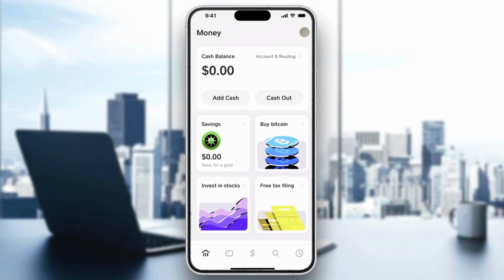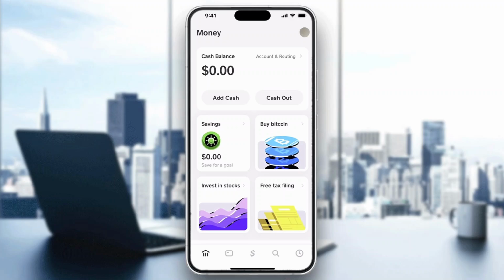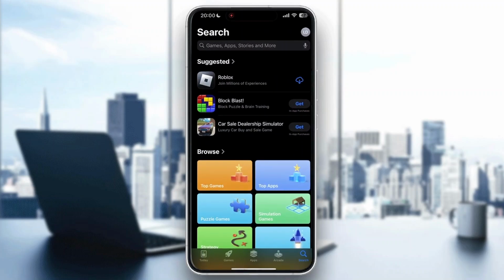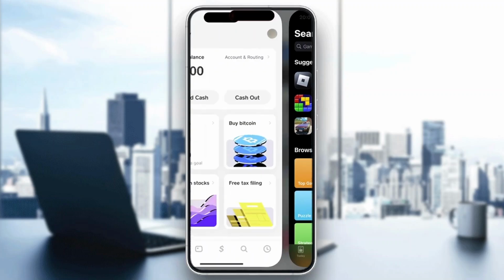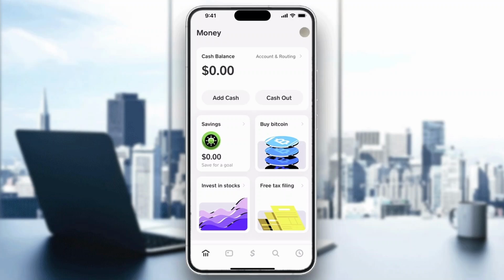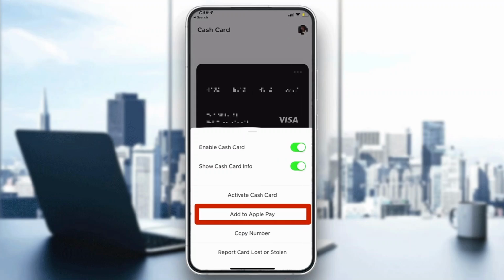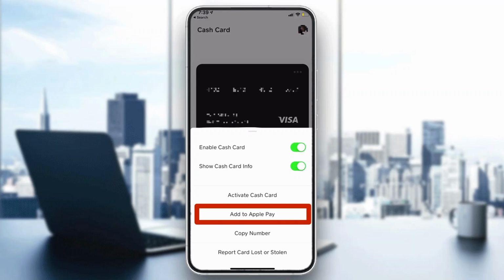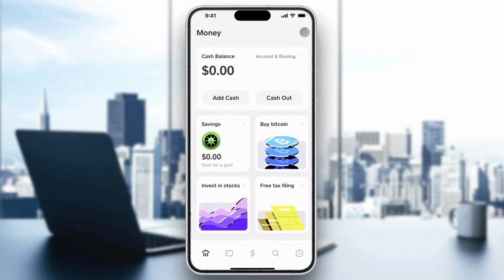How To Activate New Cash App Card Tutorial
Today we talk about activate new cash app card,activate cash app card,how to activate cash app card,cash app card